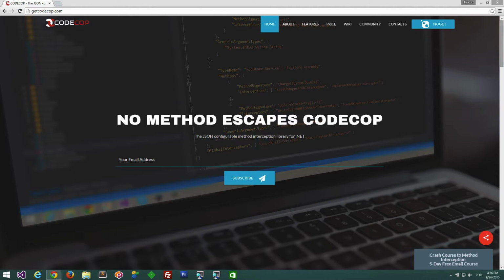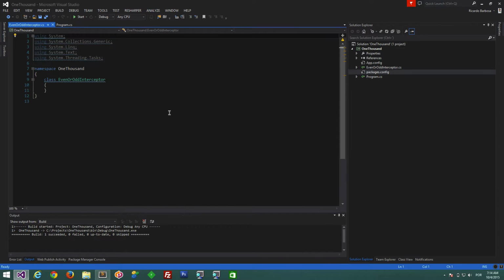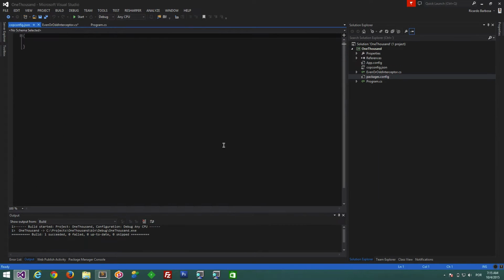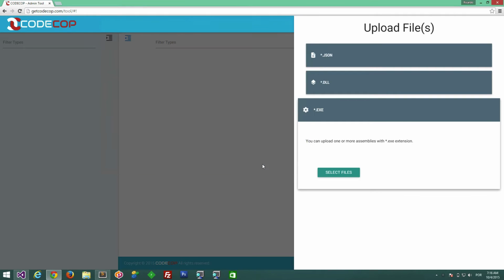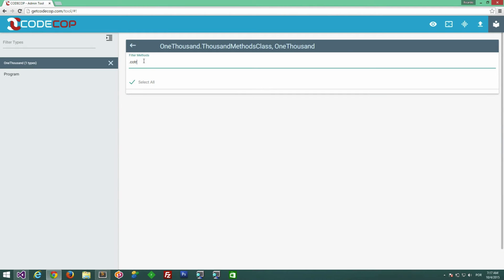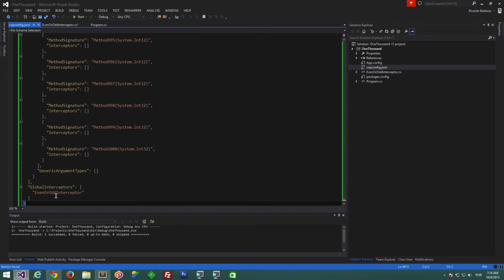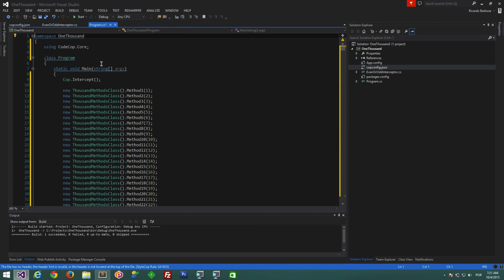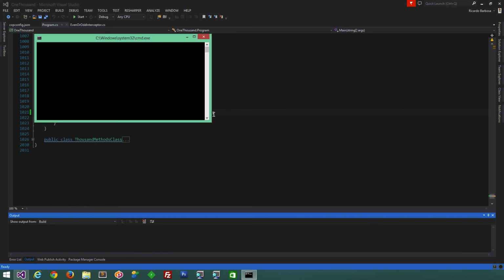Live Interception of 1000 Methods in 6.7 sec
In this episode we show that there is little or no penalty in doing method interception at runtime. 6.7 sec is how much it took for CodeCop to intercept 1000 methods in a C# application.